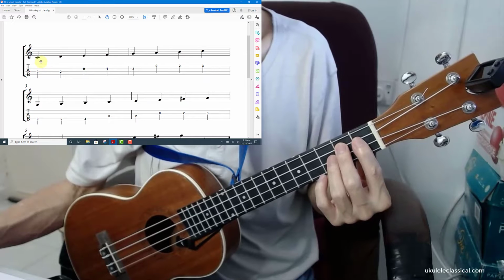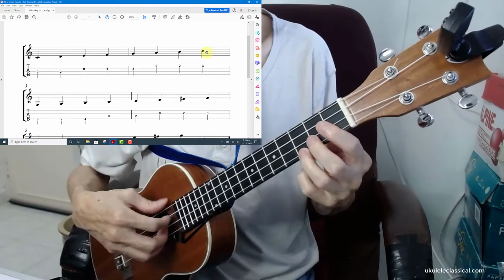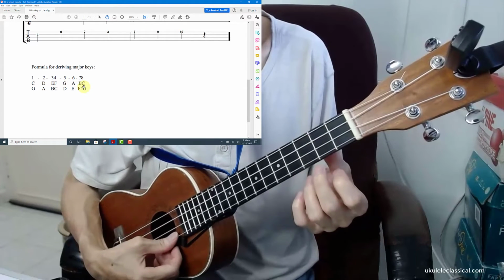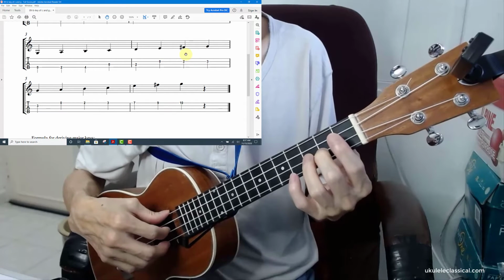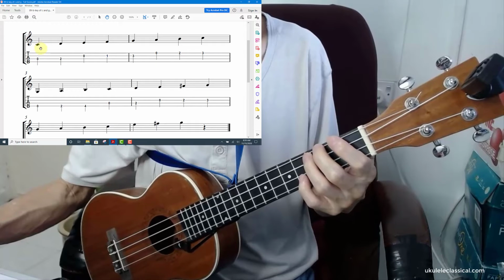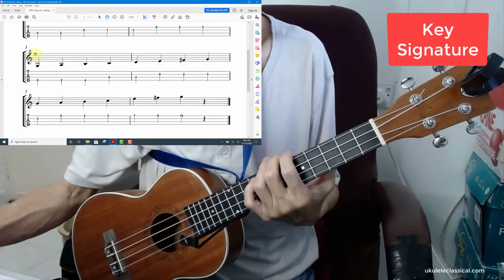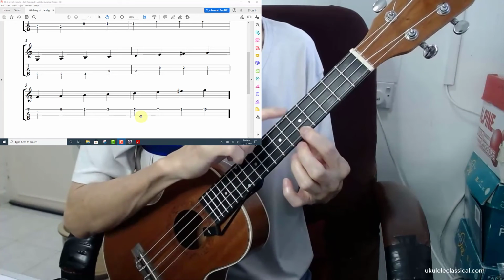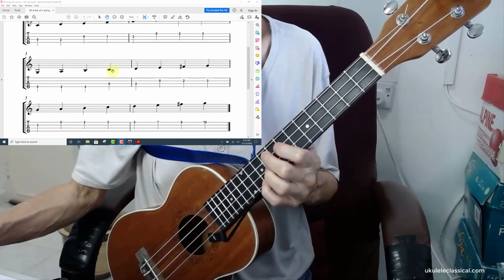09 - Classical Ukulele Keys of C and G